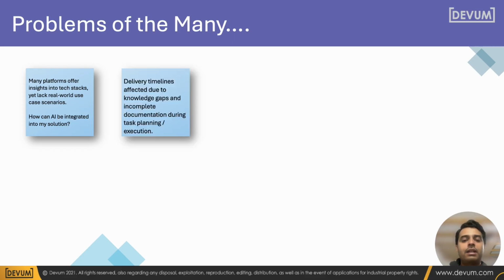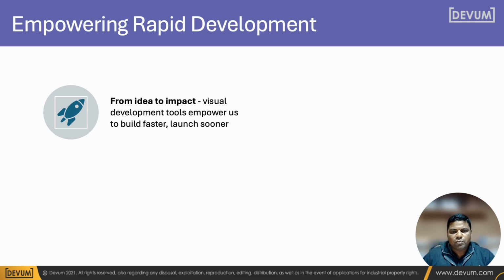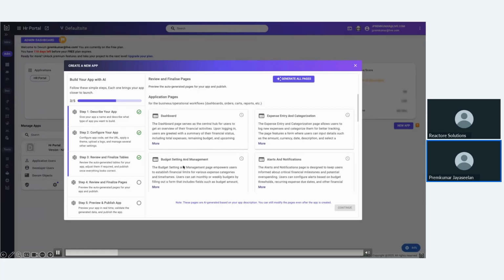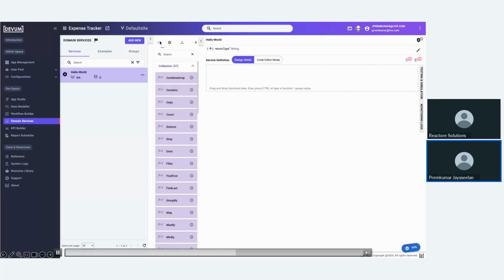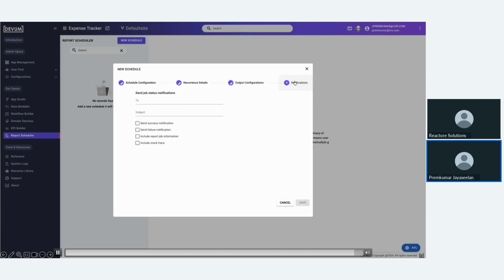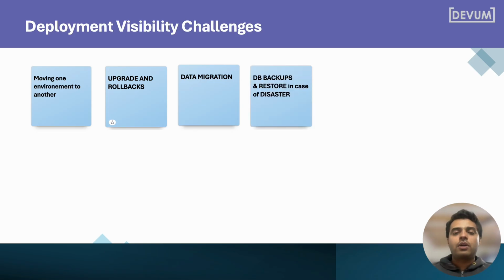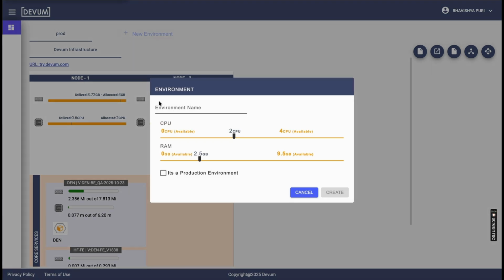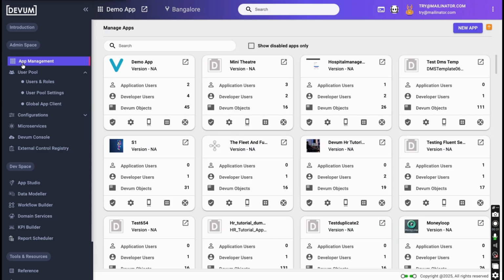Webinar 1 | Solving Developer Challenges with Devum | Webinar Recording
In this session, our team dives deep into the real challenges developers face — from CI/CD and scaling to legacy migrations, front-end complexity, and infrastructure costs — and demonstrates how Devum helps overcome them through a modern low-code approach.

This webinar builds on discussions from the first Devum Developer Round Table, where developers shared candid insights into what slows down modern app development. Here, we take those pain points and show how Devum simplifies the journey from idea to enterprise-grade application.

💡 What you’ll learn:
    - The biggest blockers developers face in full-stack app development.
    - How Devum’s drag-and-drop App Studio, Data Modeller, and Microservices Framework solve these challenges.
    - Building and deploying scalable apps faster — without compromising quality or control.
    - Real-world examples of Devum-built apps across industries.